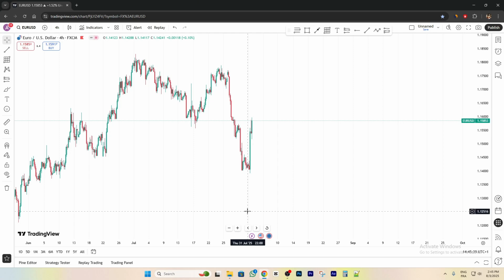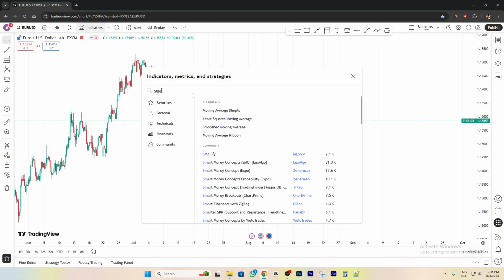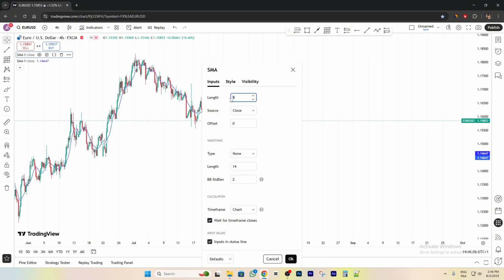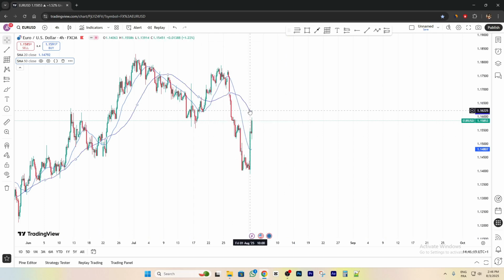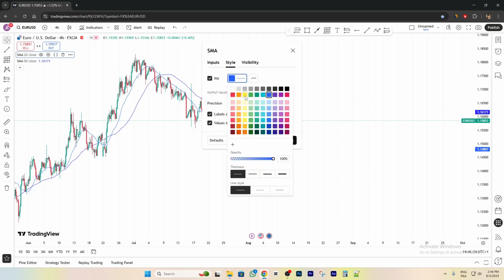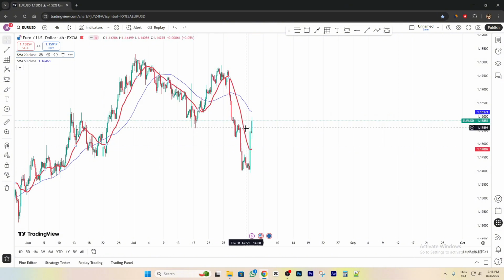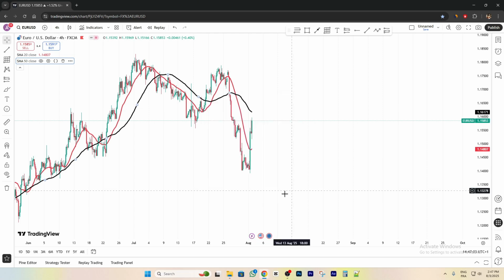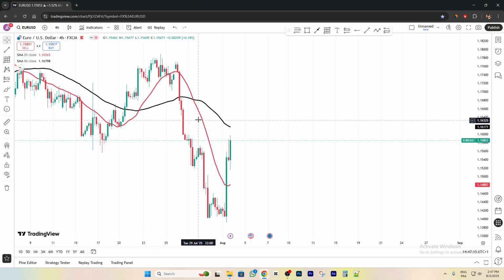How to Add 20-50 SMA on TradingView - Simple Tutorial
How to Add 20-50 SMA on TradingView
Learn how to add both the 20 and 50 Simple Moving Averages (SMA) on TradingView to help you analyze short and mid-term trends on any chart.